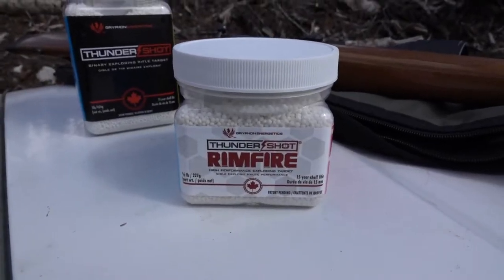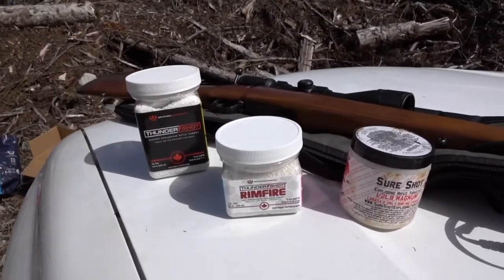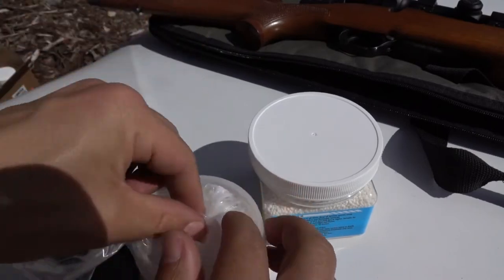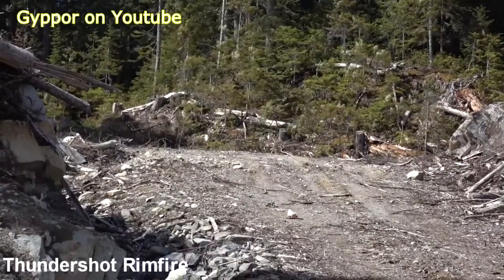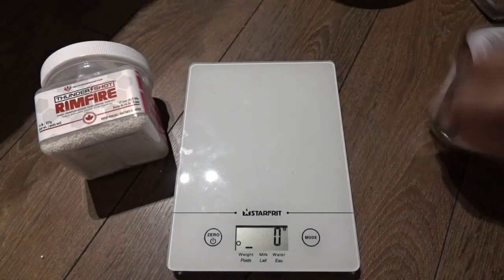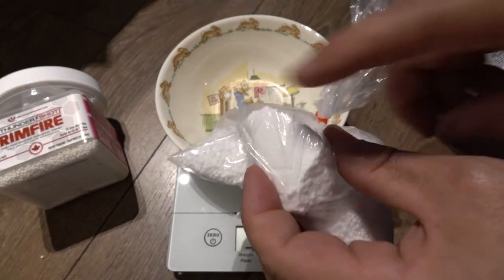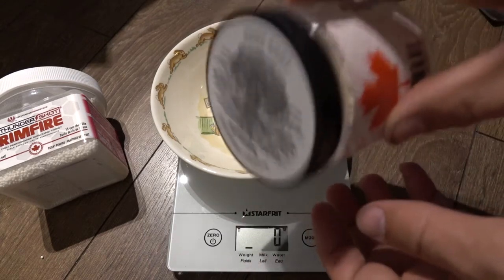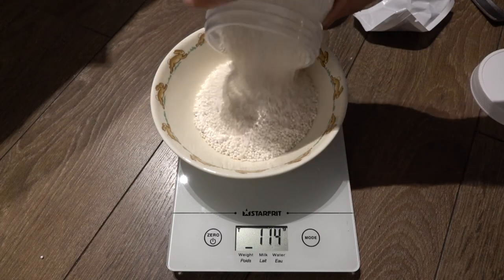Thundershot vs Sure Shot rimfire, with 2000fps slow motion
Thundershot rimfire vs Sure Shot rimfire magnum.
2 very similar products that perform just about the same.
What sets the apart is ease of use, and the fact that one is Canadian, the other is "Canadian". As usual I try to present my observations  and let the viewer draw their own conclusions. I can't really express a preference because Gryphon Energetics sent me targets, Sure shot didn't.